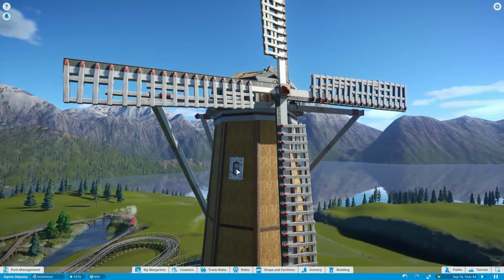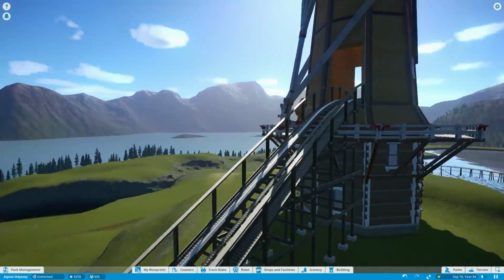Windmill and Coaster | Planet Coaster | Alpine Odyssey | Part 19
Welcome to Alpine Odyssey!

A large Amusement Park planned here in Planet Coaster! We will be trying to make the first details on our wooden coaster today. Windmills seem to be cool - let's make one of those!